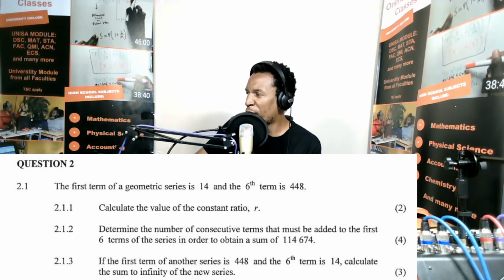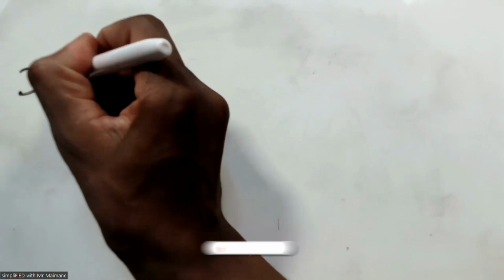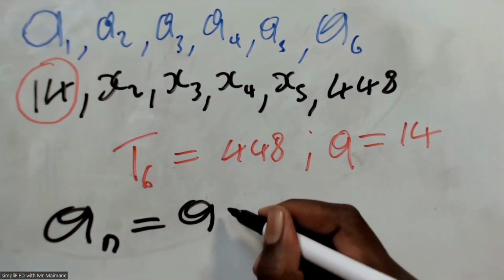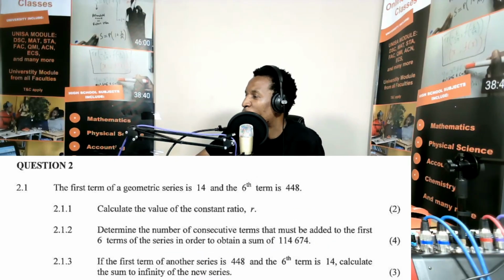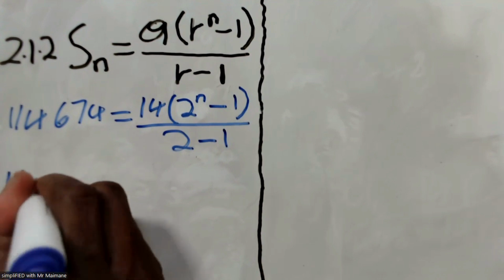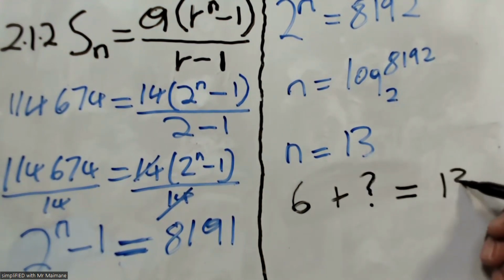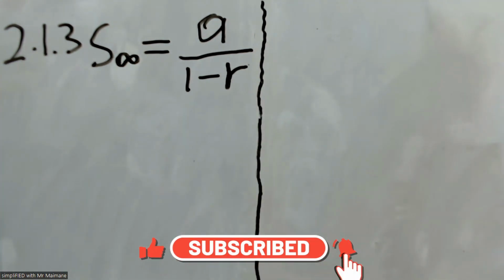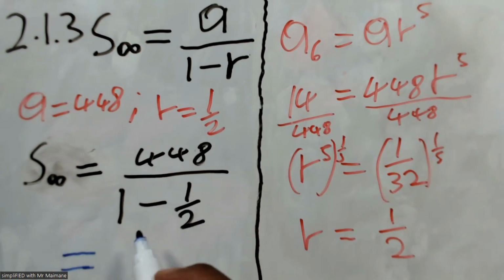SEQUENCE & SERIES: GEOMETRIC SEQUENCE, COMMON RATIO, Nth TERM, SUM TO INFINITY, GRADE 11/12 MATHS